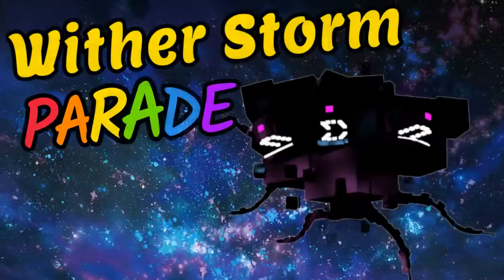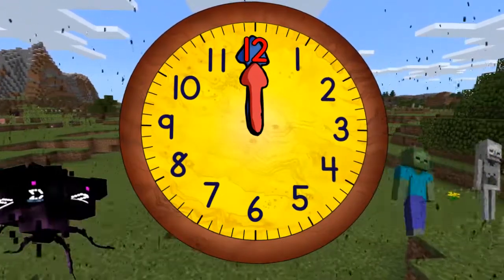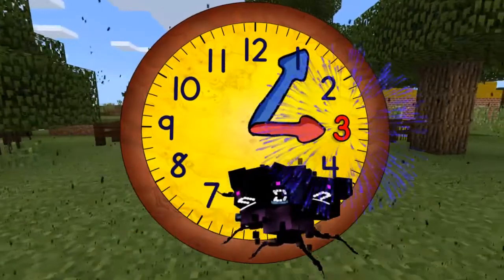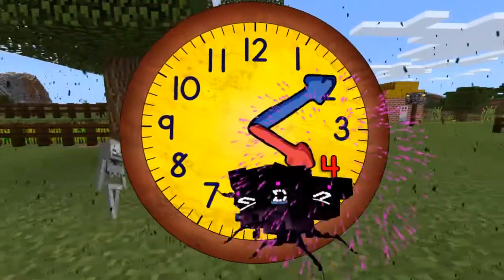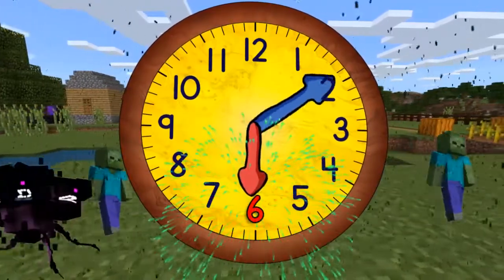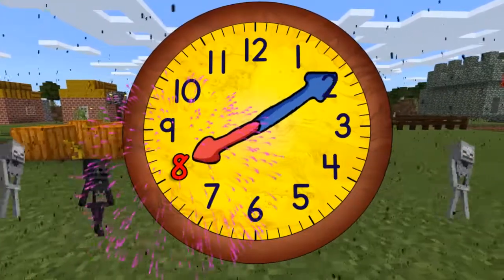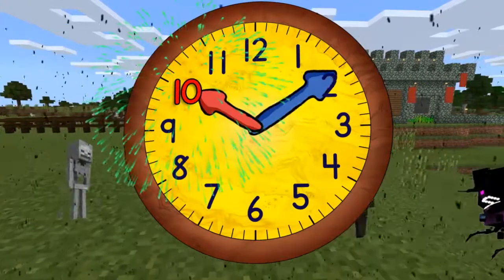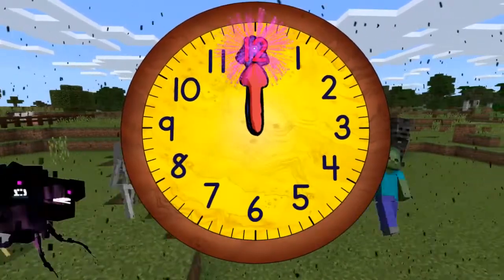Wither Storm Minecraft Teaching How to Tell Time on a Clock Educational Video for Kids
Watch the Minecraft Wither Storm while you learn. You've found the best educational cartoon video!  Learn about alphabets, math, counting, numbers, colors, music, and more with these educational cartoon parade for kids!